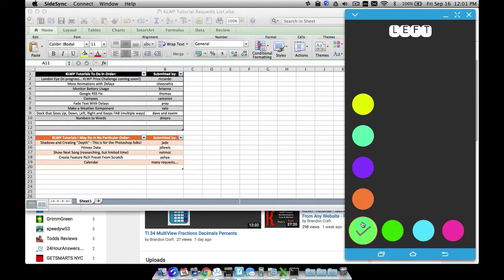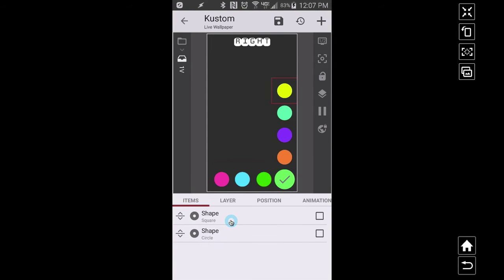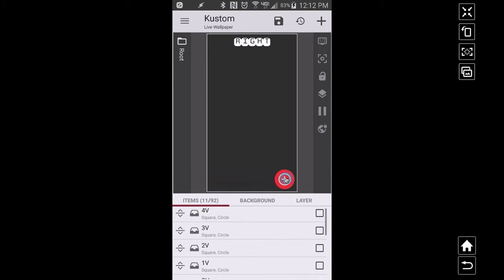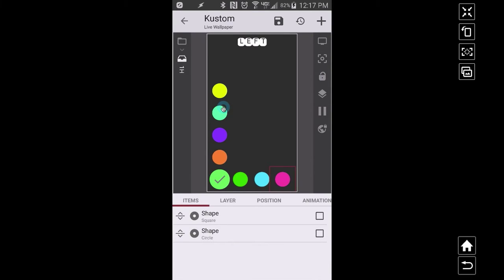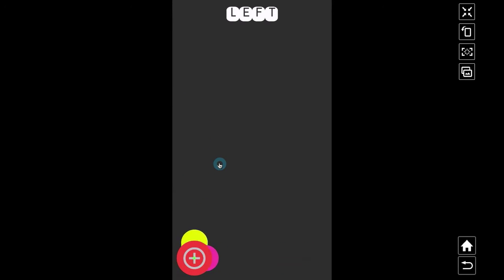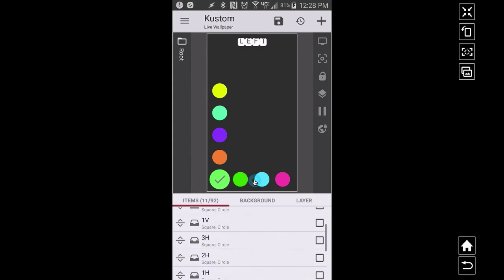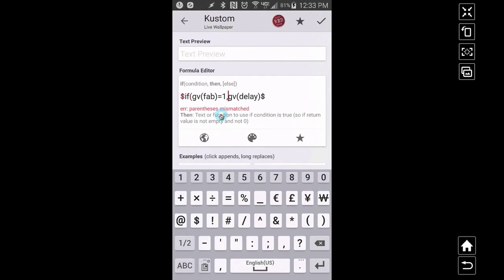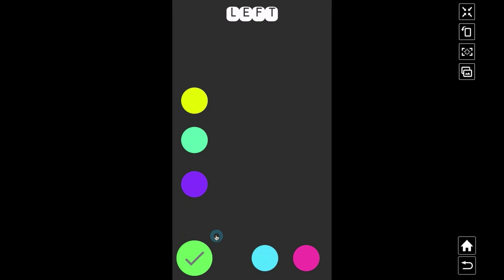KLWP Tutorial - FABs, Animations, Docks, Delays, and Globals OH MY!